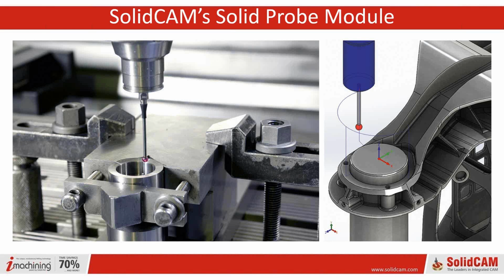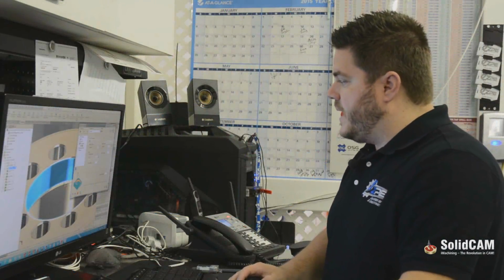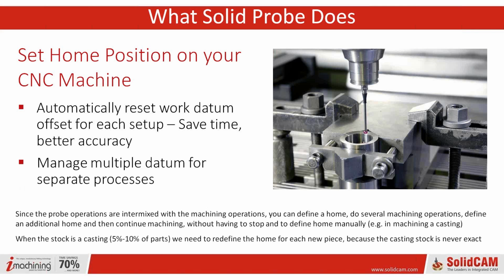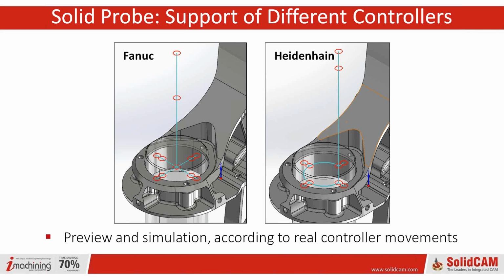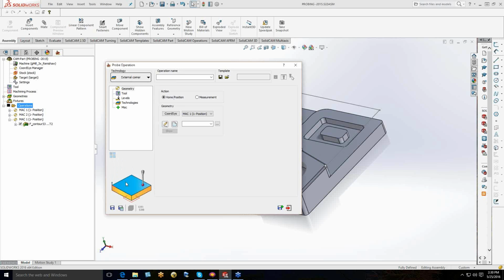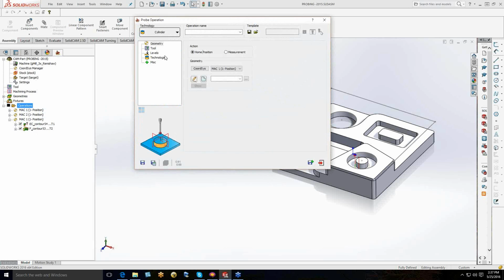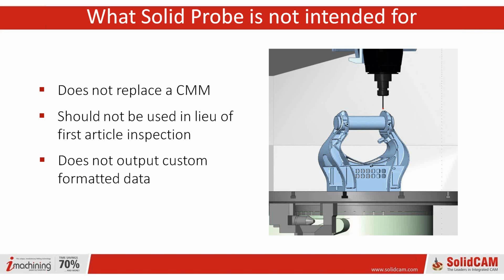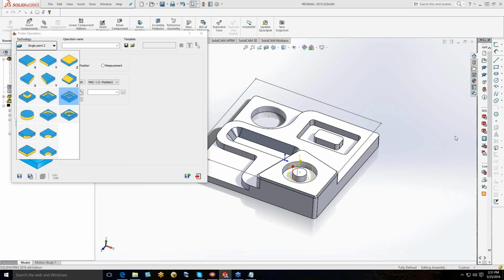SolidCAM - Solid Probe LIVE Webinar - May 25, 2016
Dust off your expensive CNC Probe and learn how it can save you time and make you money by watching our Solid Probe Webinar.

See how your probing can be used quicker, easier and more accurate machining by:

•  Quickly and accurately defining Part Home position
•  Tracking tool wear to reduce scrap
•  Inspecting part right on the machine
•  Progamming probe operations into each setup
•  Checking fixture rigidity, integrity and wear
•  Checking for CNC programming errors
•  Monitoring machine wear and skew